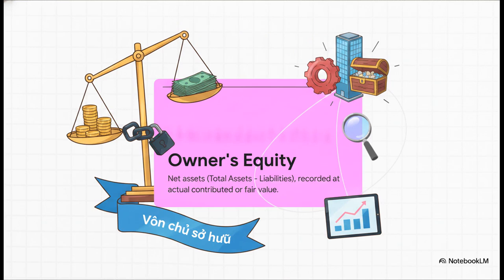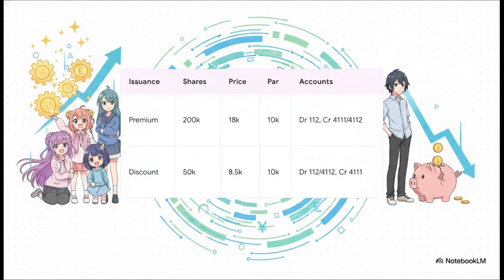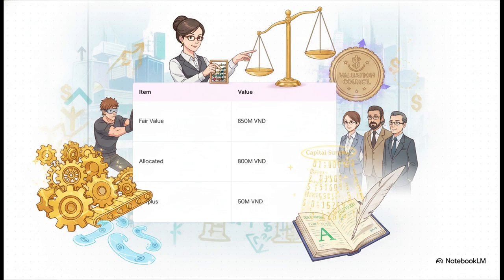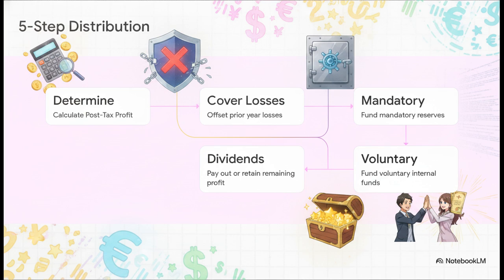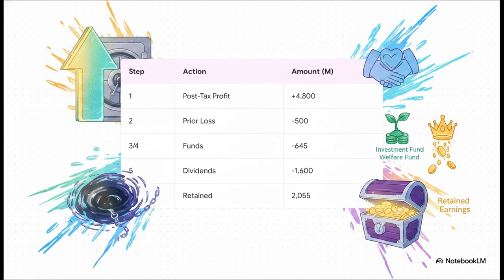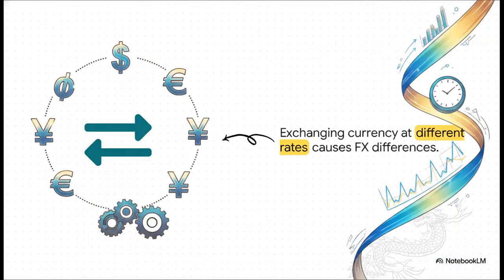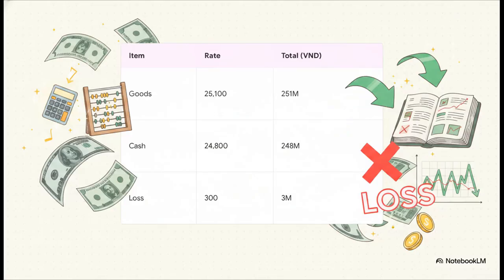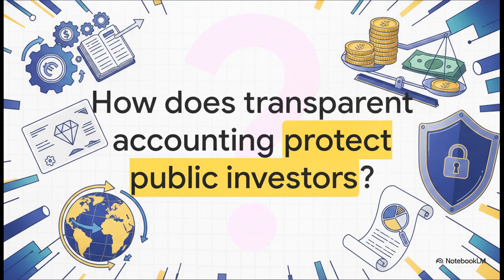Ch 7 Equity Profit